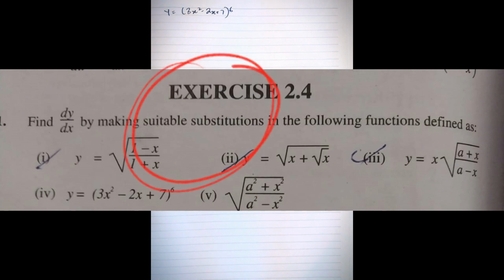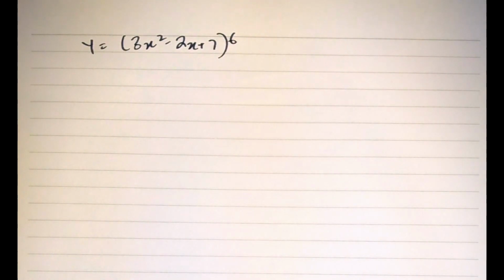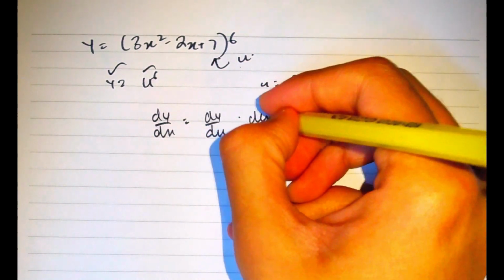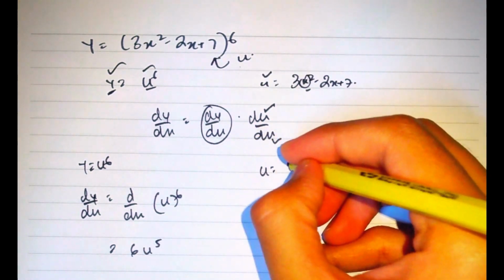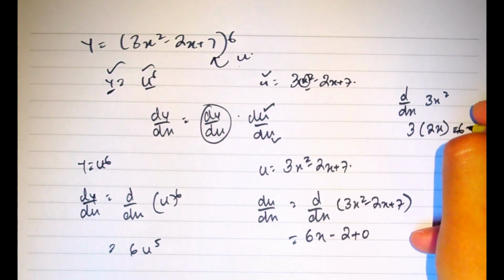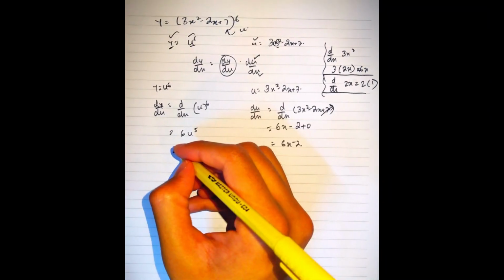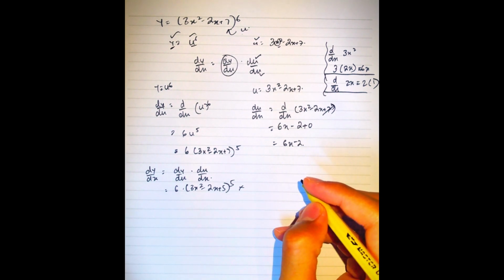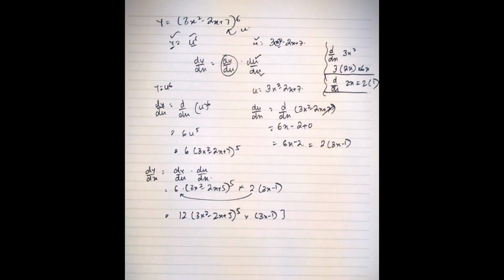Find the derivative of (3x^2-2x+7)^6 by using the chain rule | Differentiation of (3x^2-2x+7)^6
[42]
Find the derivative of  (3x^2-2x+7)^6 by using the chain rule
Hello guys!
In this video, I have solved this question in which it asks you to do the chain rule differentiation of (3x^2-2x+7)^6
I have used the chain rule technique for taking the derivative of (3x^2-2x+7)^6.
How to take the derivative of (3x^2-2x+7)^6?
Differentiation of (3x^2-2x+7)^6 by chain rule.
This question is related to differential calculus.
Chain rule is: dy/dx = dy/du x du/dx
00:00 Tips
00:50 Start
01:16 Chain rule
01:30 Separately solving
02:25 Solving...

With best regards
MuhammadA.